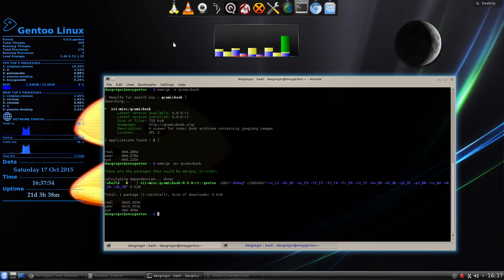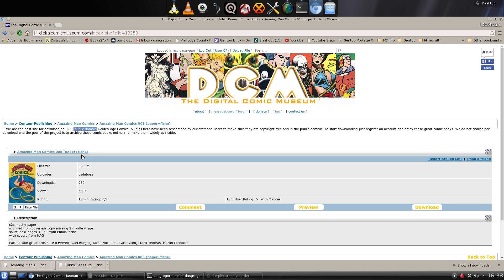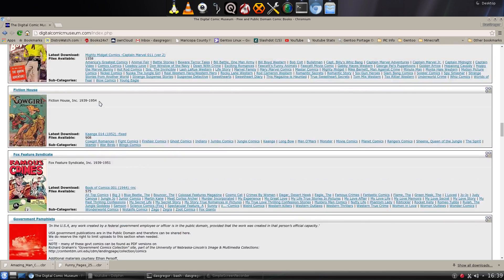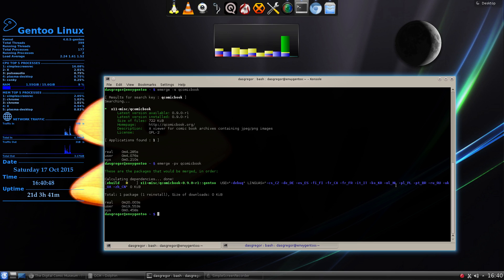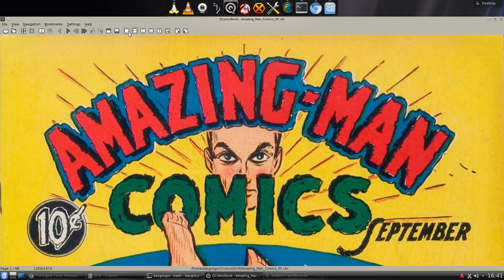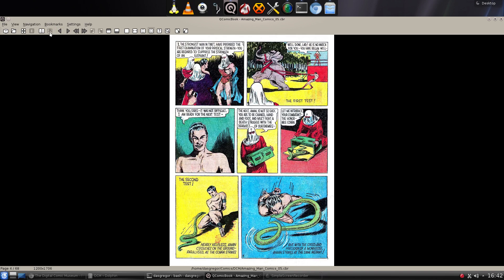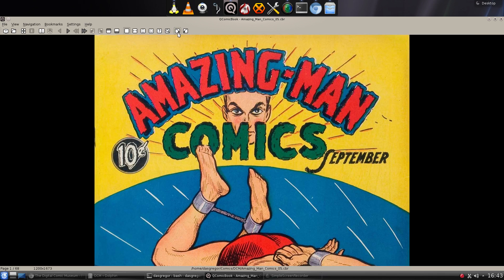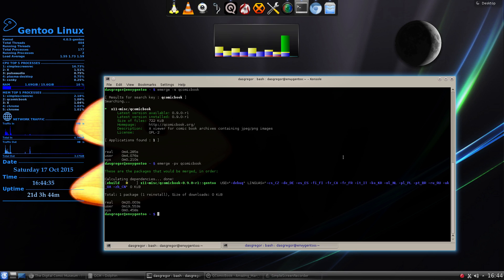Gentoo Tidbits - QComicBook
I recorded this a few weeks ago, but wanted to share with you.

Finally an awesome comic book reader and viewer in Linux!!  Read lot's of your old favouites with this app.  Find your favourite public domain comics at The Digital Comic Museum and start enjoying them now.